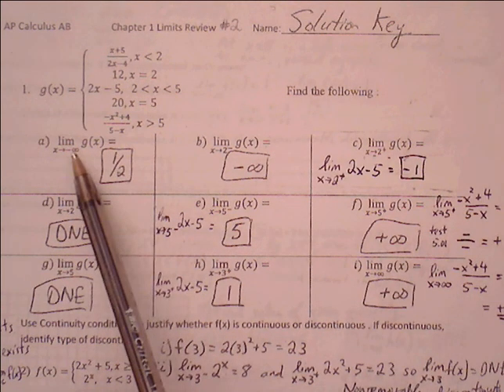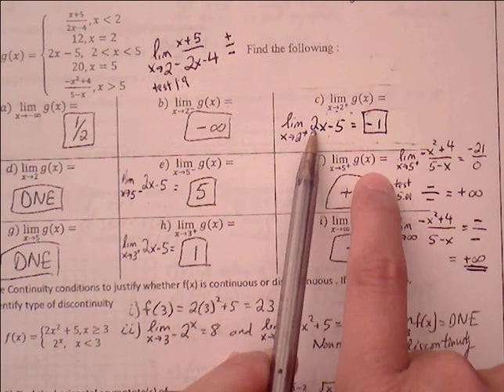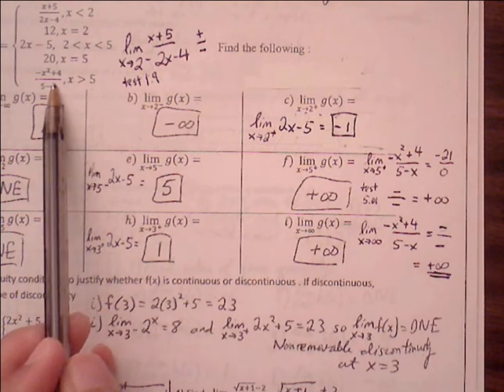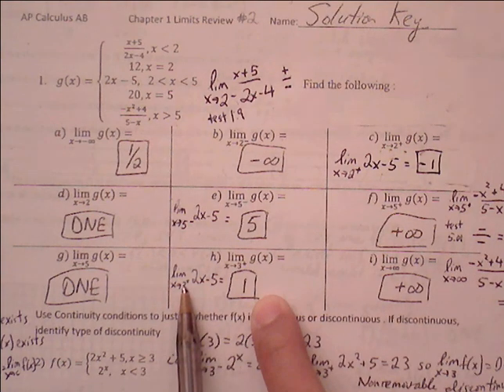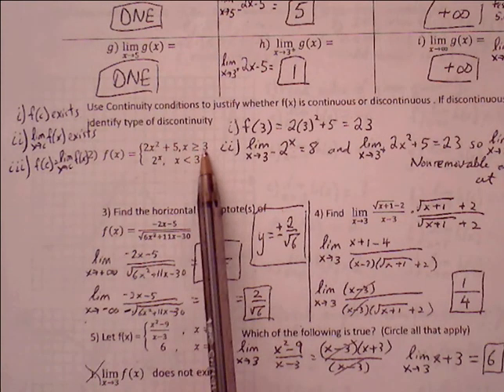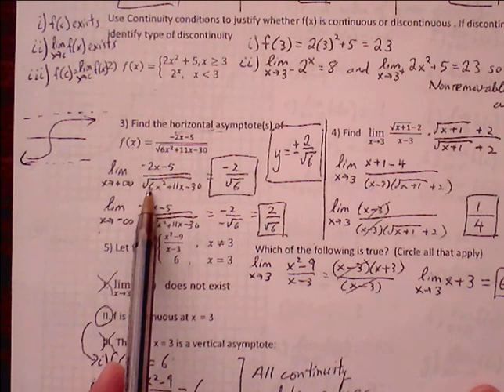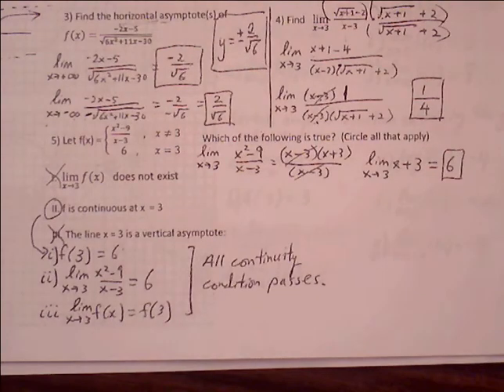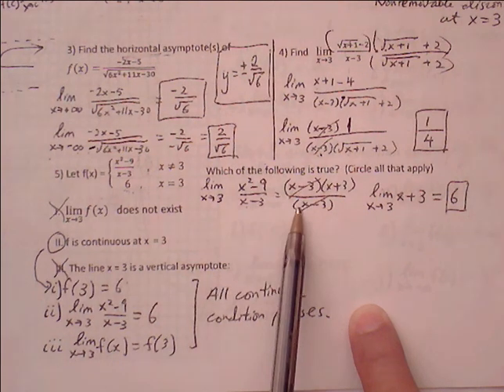Ch.1 Limits Test Review Worksheet 2 (part 1)